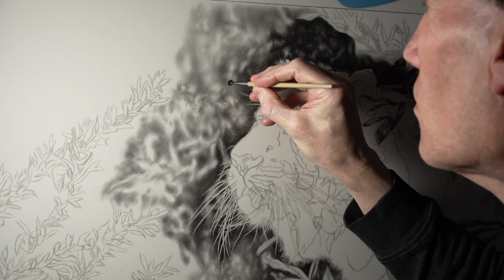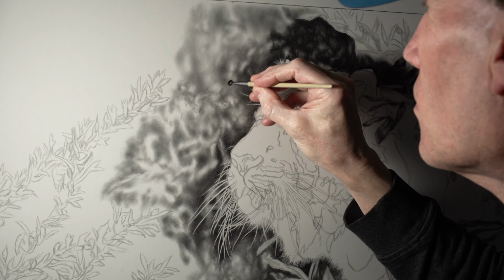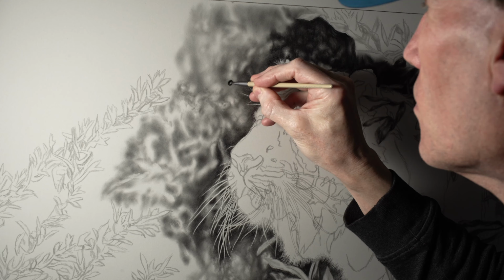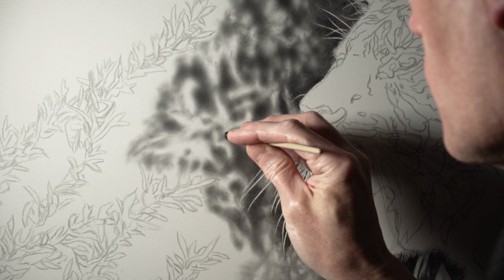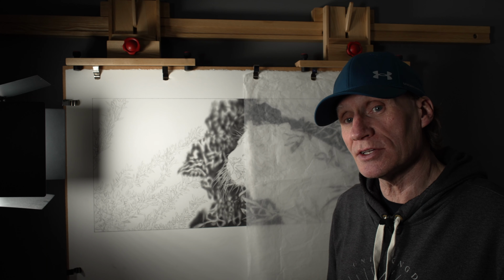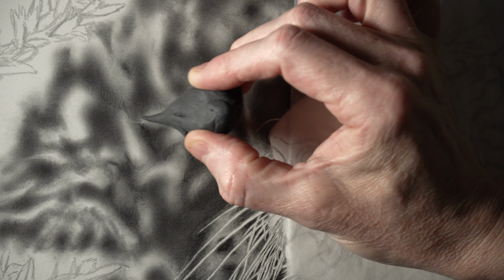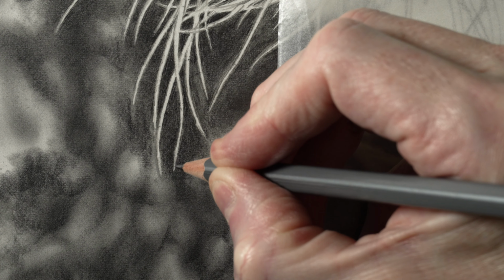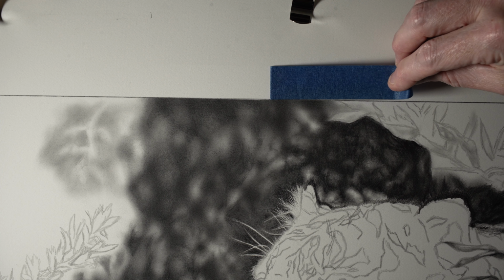Blurred Background in Graphite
Blurred out of focus backgrounds can be incredibly effective and help to give a graphite pencil drawing a sense of depth and drama.  In this video I will show how you can use graphite powder to create a beautiful bokeh effect using various tools such as makeup brushes and blending stumps.

00:00:00  Introduction
00:00:10  Set Up and Application of Graphite
00:01:32  Strengthening Tone
00:02:50  Finer Detail
00:03:24  Adding Pencil for Darker Tones
00:04:26  Adjusting Contrast
00:04:40  Cleaning and Re-defining Whiskers
00:05:29  Masking Border

The products that Jamie uses and recommends can be found

The music used in this video 'Garden of Dreams Instrumental Version by Prashant Naidu' can be found at Artlist